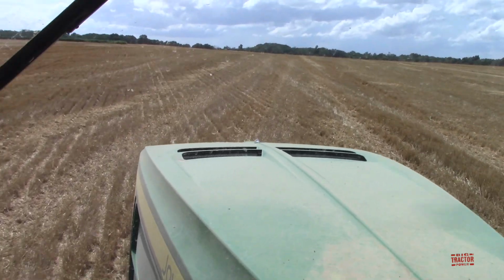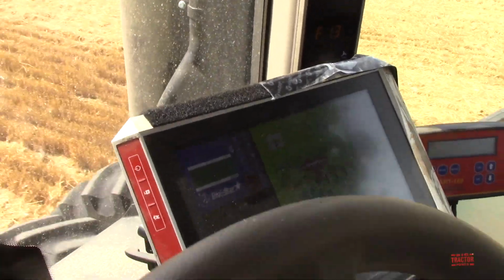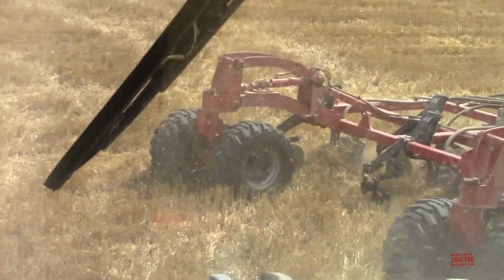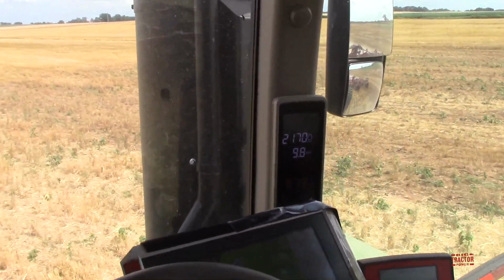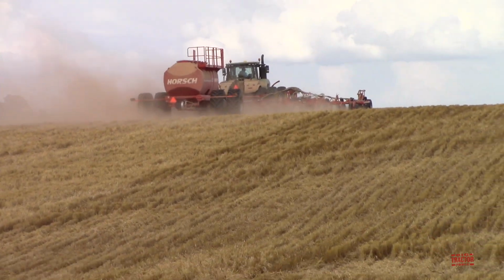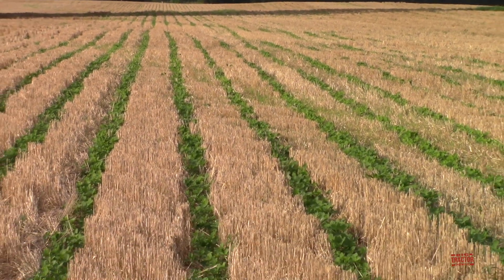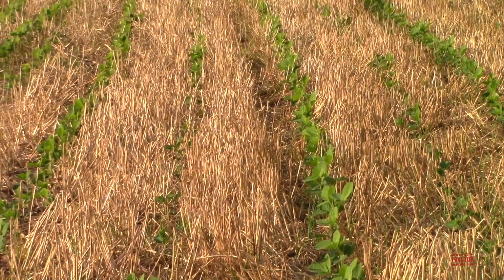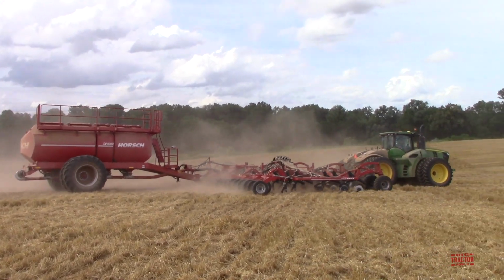620 hp John Deere 9620R Tractor Seeding at 9.5 mph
In this video viewers will see and hear a 620hp John Deere 9620R 4wd tractor seeding at 9.5 mph with a 60ft wide Horsch Panther 460 air drill and 600SW Commodity Cart.  This video spends time in the tractor cab visiting with the farmer about no-till seeding double crop soybeans and shows the results of the big seeders planting.